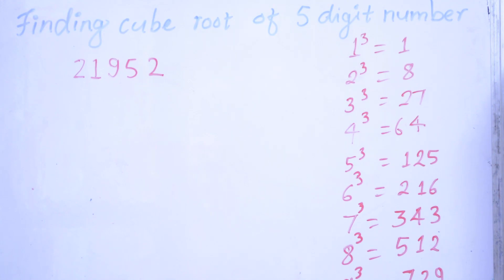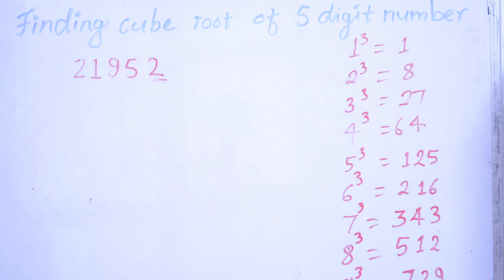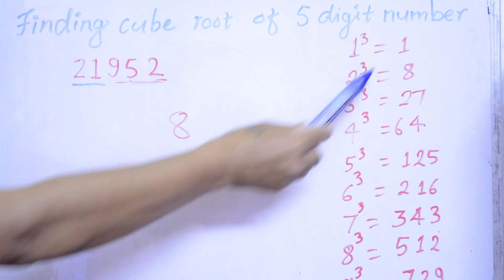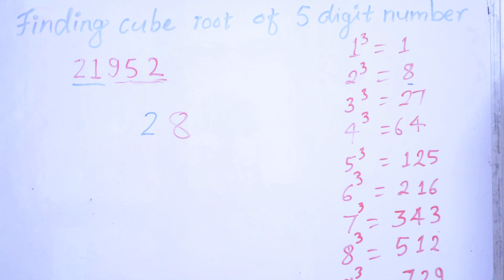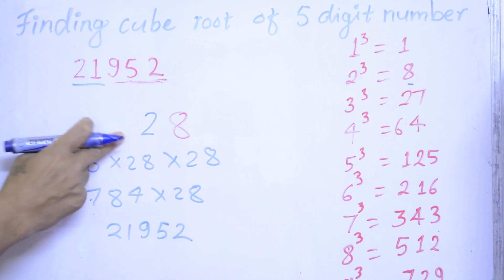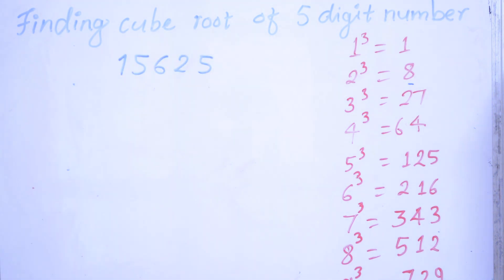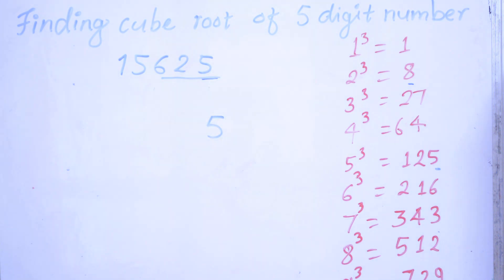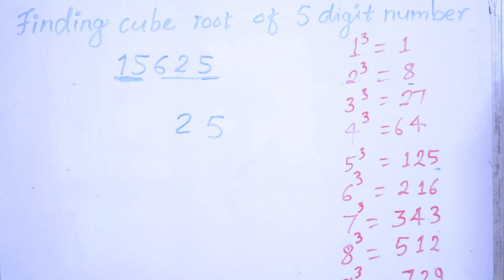Finding Cube Root of 5 Digit Number | Easy Method | Without Calculator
Finding Cube Root